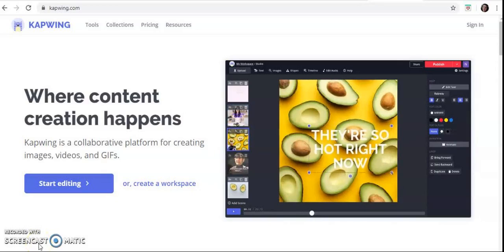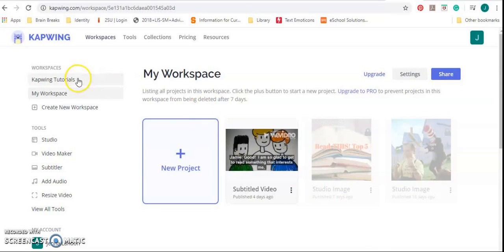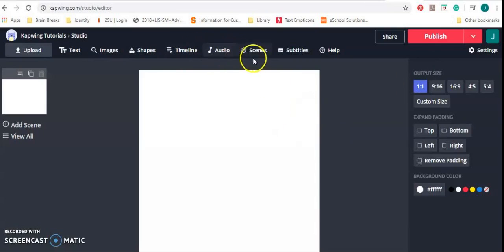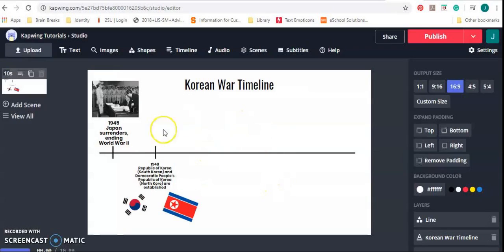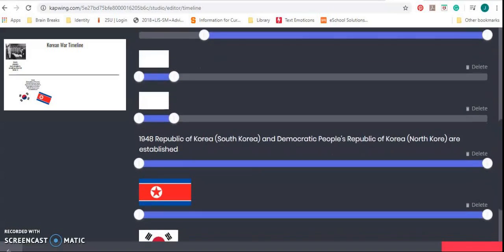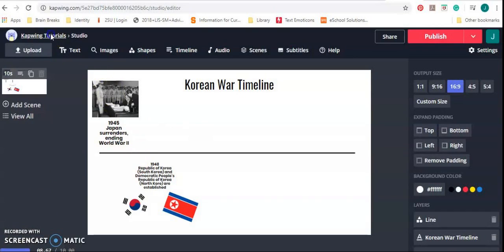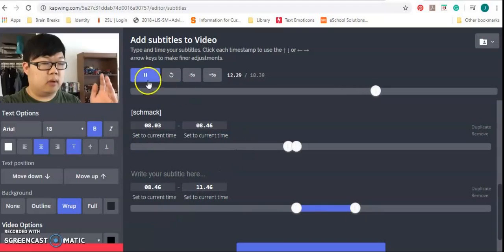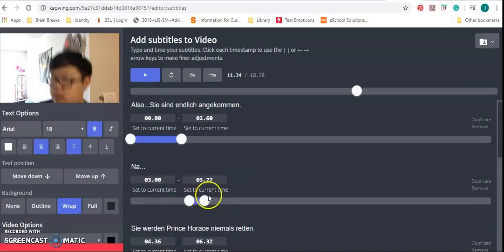Kapwing Tour - IST 611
Tour and mini-tutorial for individual tech project in IST 611, Winter 2020 at the iSchool @ SU.
Recorded with Screencast-o-Matic, edited with Kapwing.